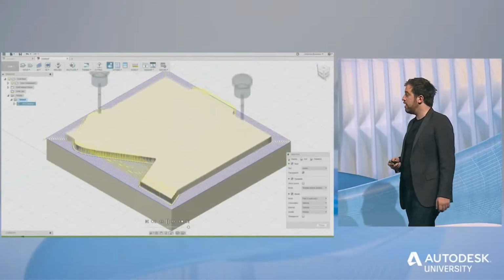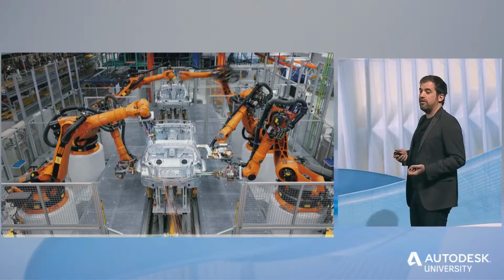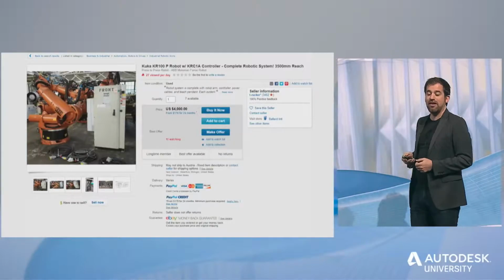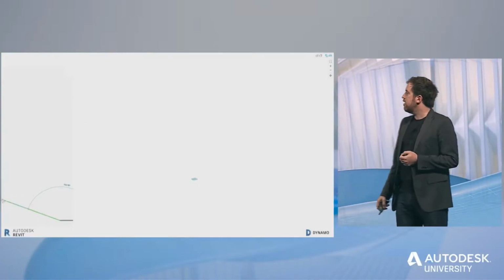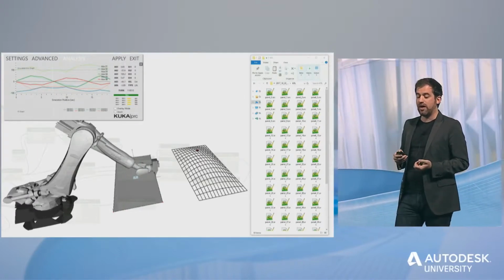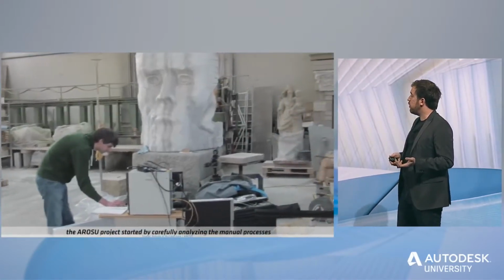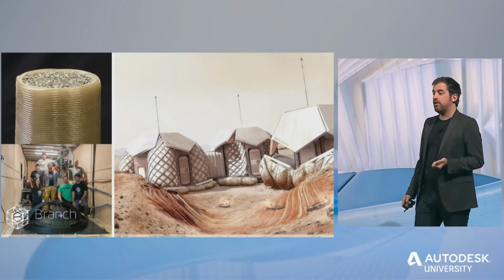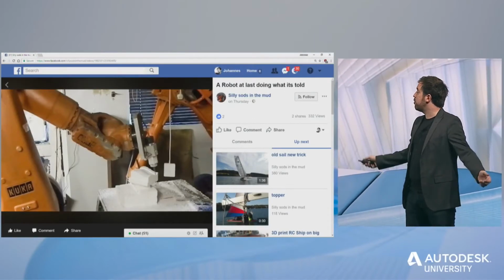AU Las Vegas 2017 - Johannes Braumann - UfG Linz - Visual Programming for Robots